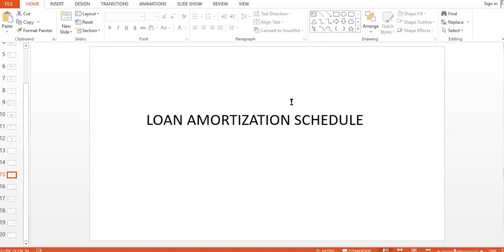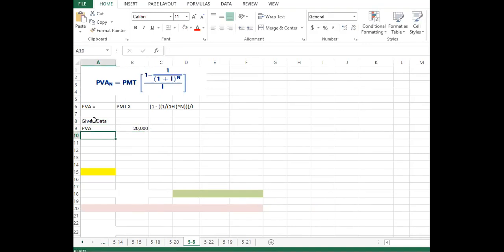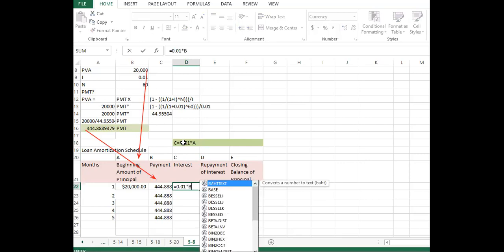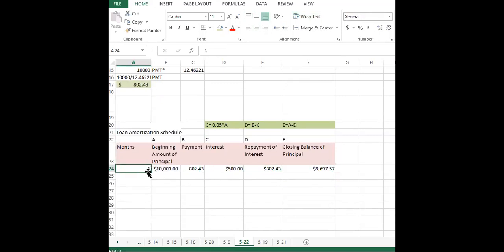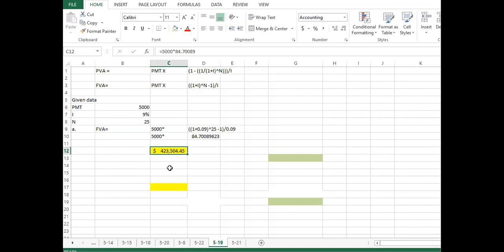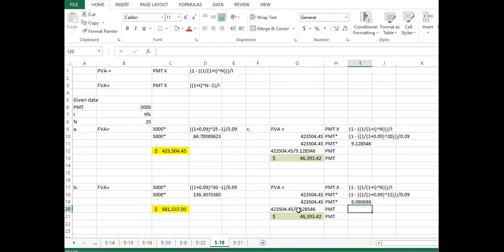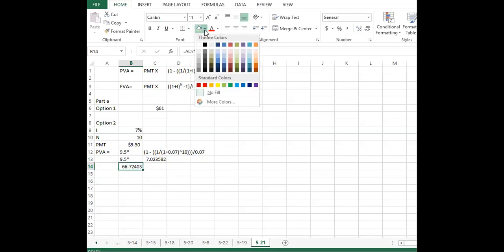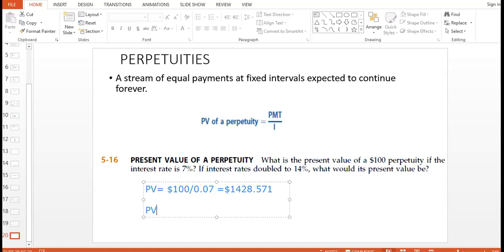Lecture 3 | Chapter 5 | Loan Amortization Schedule | Perpetuities | Financial Management | Brigham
Complete Lecture | Chapter 5 | Time Value of Money | Fundamentals of Financial Management | Brigham Houston